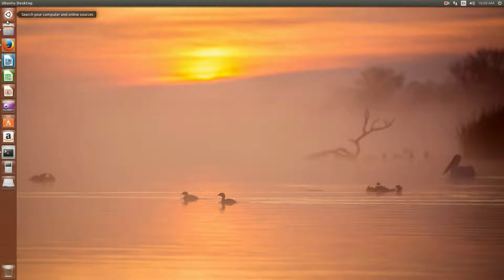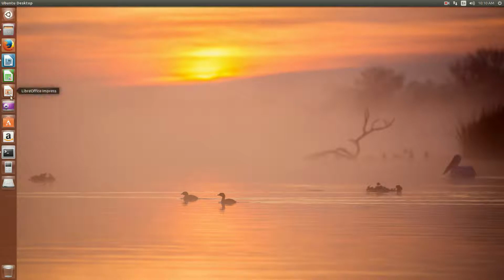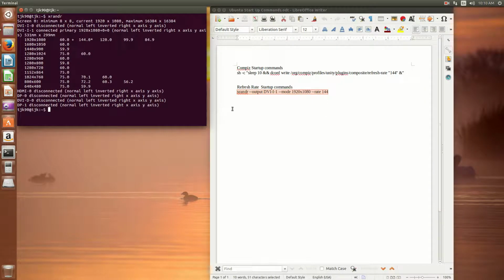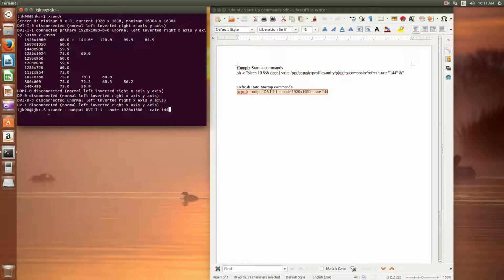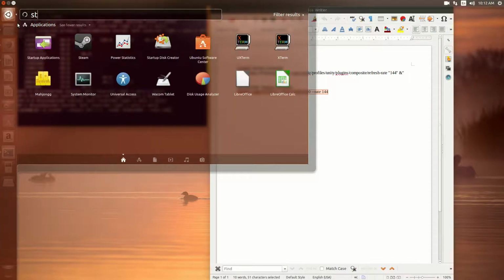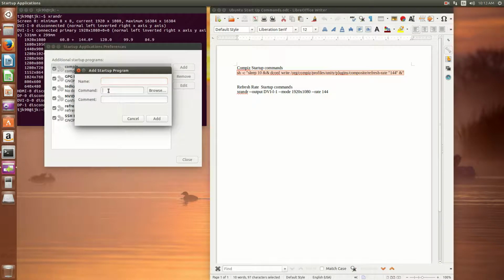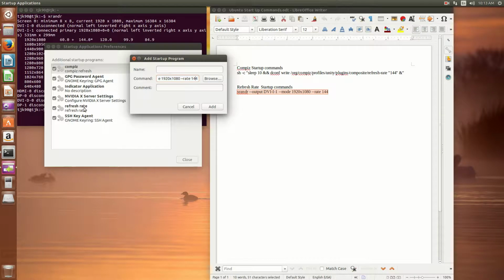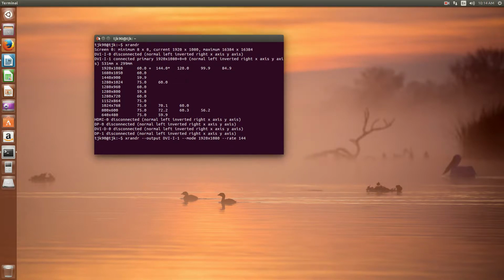How to save Ubuntu refresh rate. (12.04,12.10,13.04,13.10,14.04,14.10,15.04,15.10)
Install Compiz first

Search for Start up Applications and add new command to startup.

(Compiz Startup commands)
sh -c "sleep 10 && dconf write /org/compiz/profiles/unity/plugins/composite/refresh-rate "YOURS" &"

Open up a terminal and get the info for the second command below

(get your monitor info)
xrandr

(command to switch your refresh rate. Remember when it says YOUR that’s where you will put  yours settings)

xrandr --output YOURS --mode YOURS --rate YOURS
Example of mine : xrandr --output DVI-I-1 --mode 1920x1080 --rate 144

sorry for the bad  microphone, my good mic is with a friend.